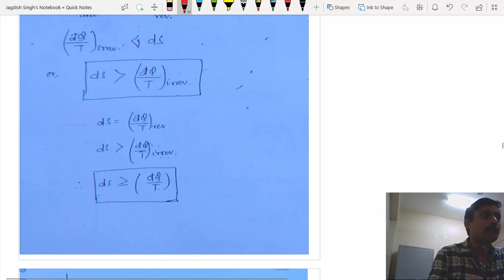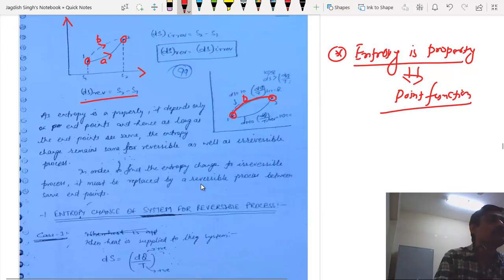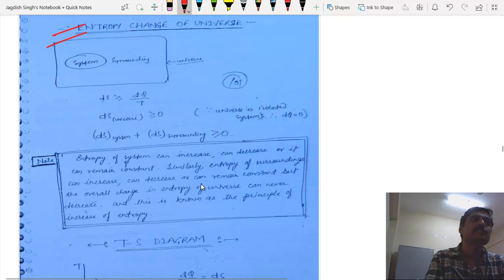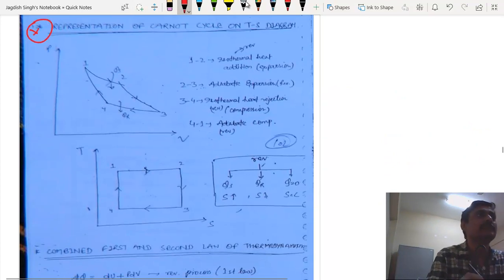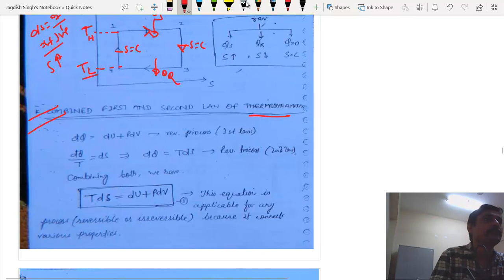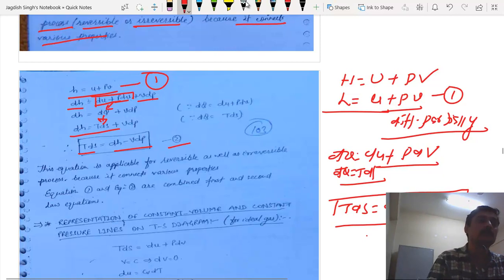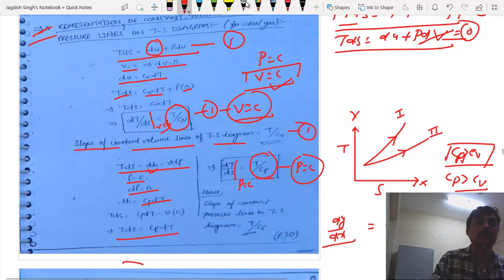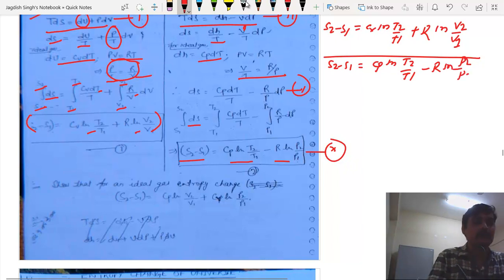Entropy (Continued....)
Basic concepts